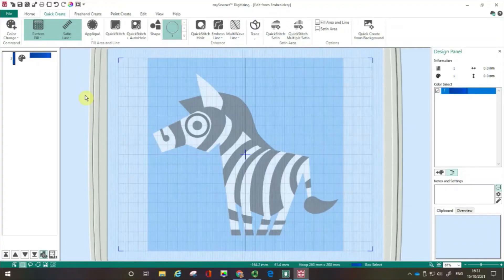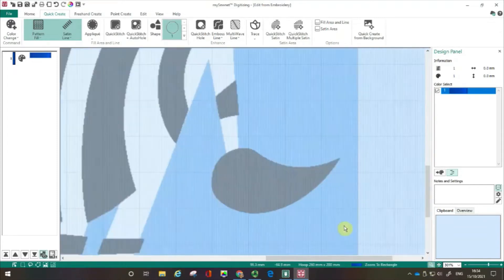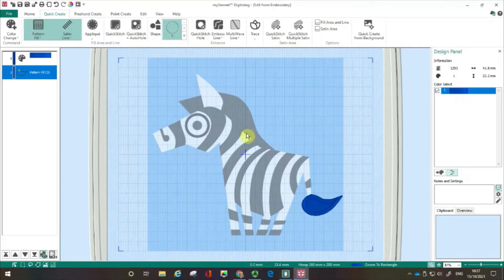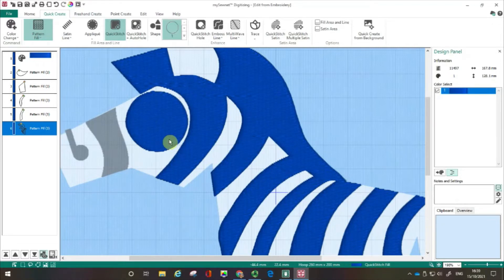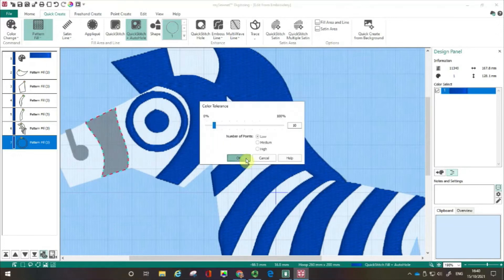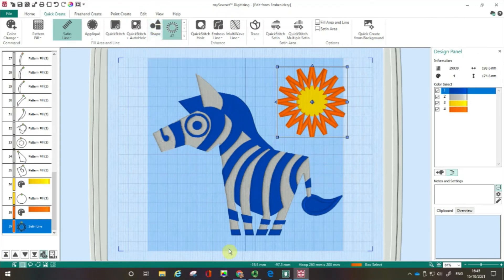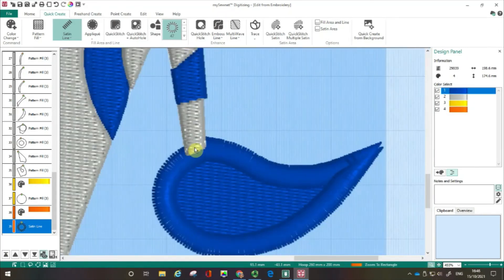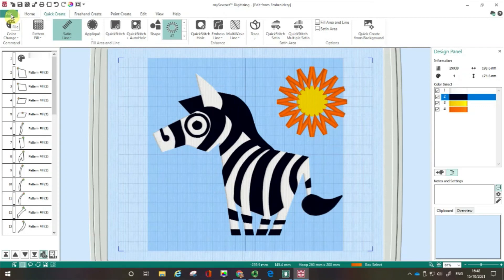A tutorial on How to Use Quick Create Tools with mySewnet Embroidery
Let's show you how to use the Quick Create tools to make your own digitized embroideries using mySewnet embroidery software. Using the QuickStitch, AutoHole and Shape tools to make Pattern Fill and Satin Stitch areas you’ll see how easy it is to construct, edit and resize unique embroidery designs using the Digitizing module. This video also illustrates how to easily change or insert new colours as well as moving objects on the Filmstrip.